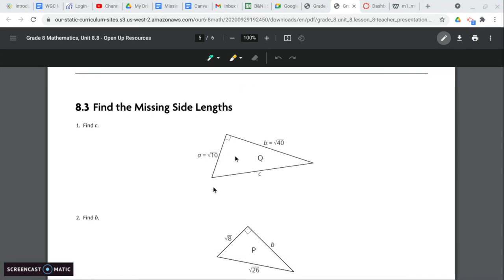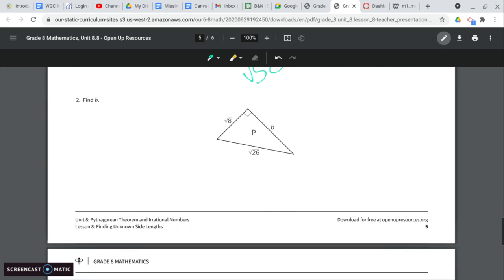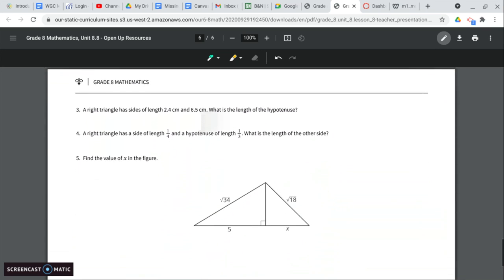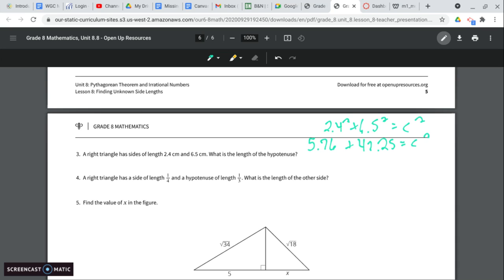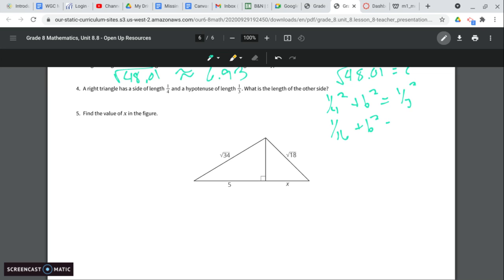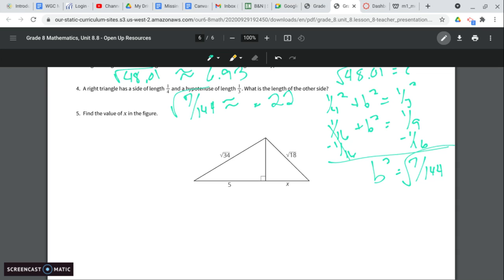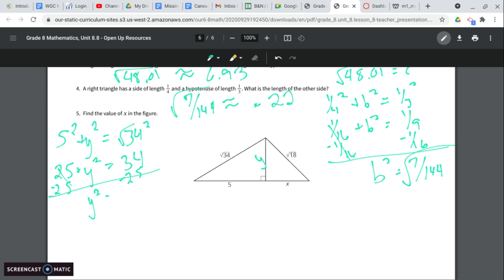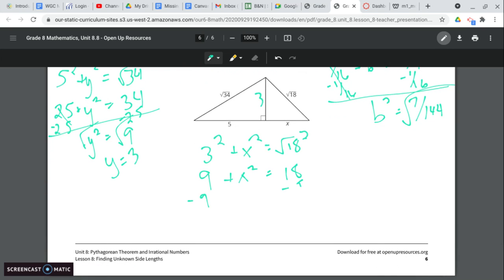Week 29 7th Xcel 8.8.8 Finding Unknown Side Lengths